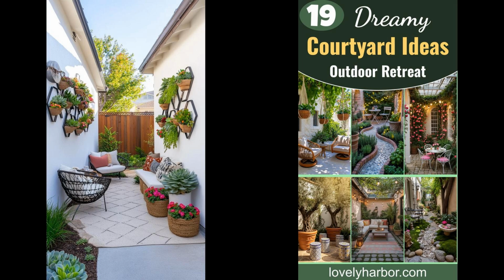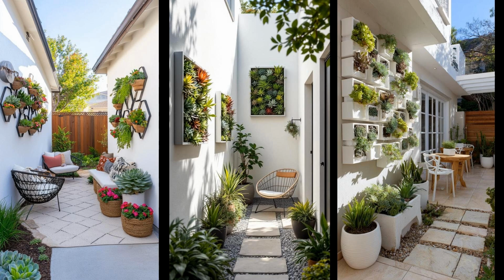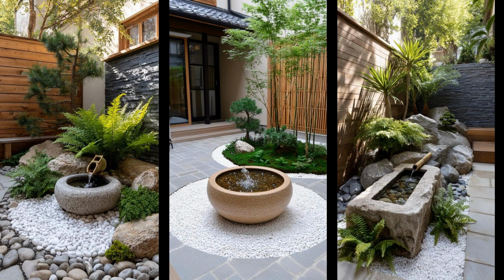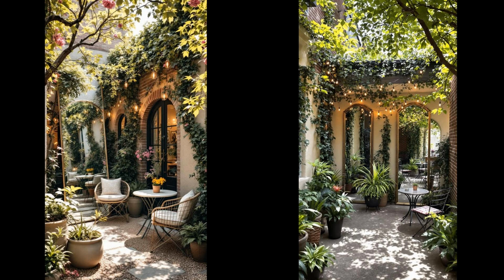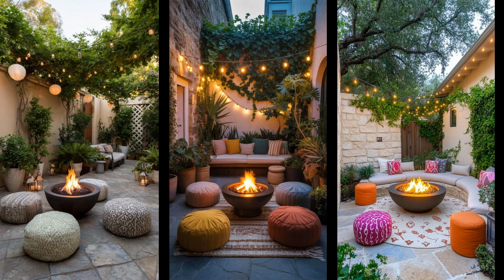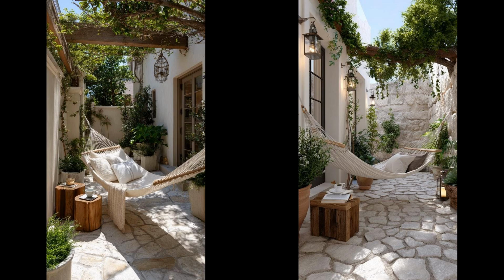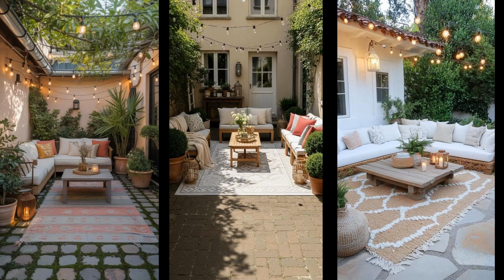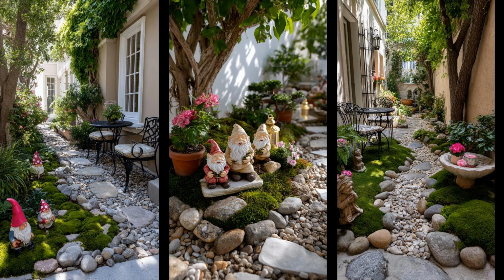19 Small Courtyard Ideas for a Dreamy Outdoor Retreat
Turn even the tiniest outdoor space into a personal paradise with these 19 small courtyard ideas for a dreamy outdoor retreat! Discover creative and stylish ways to make your courtyard feel cozy, inviting, and full of charm.

From lush greenery and compact seating to decorative lighting and peaceful water features, these ideas will inspire you to design a courtyard that feels like a hidden escape—right at home.

Ready to transform your courtyard into a serene retreat? Explore our full blog post for expert tips and beautiful inspiration.